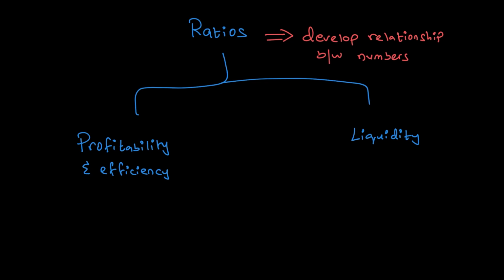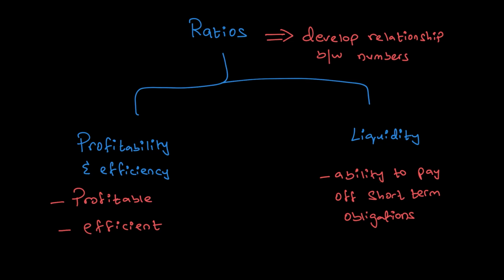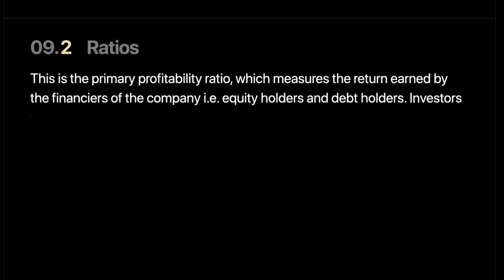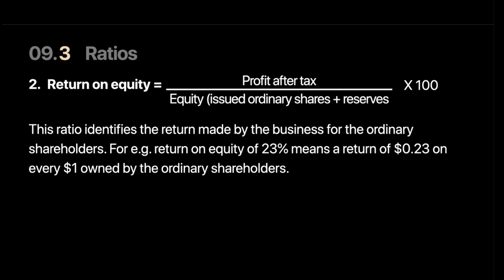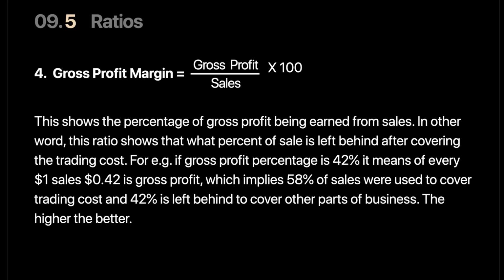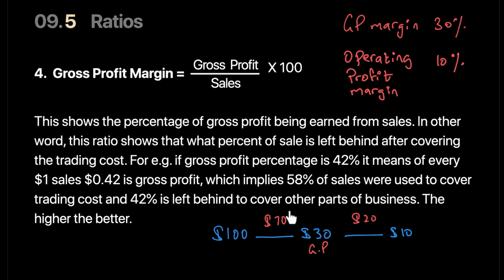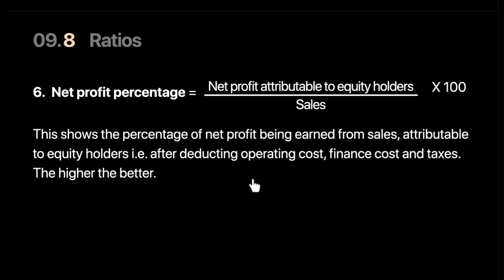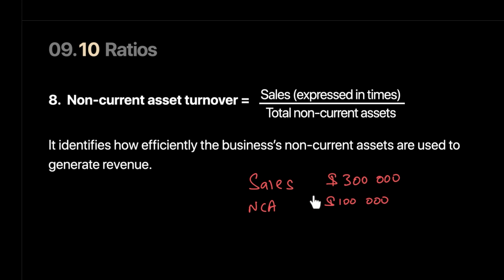Profitability and Efficiency | Rations | A Level | Accounting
In this lesson, learners will be able to understand and calculate key financial ratios for analyzing business performance, focusing on profitability and efficiency metrics. They will learn to evaluate a company's financial health through ratios like Return on Capital Employed (ROCE), Return on Equity (ROE), operating profit margin, gross profit margin, and non-current asset turnover, understanding how these measurements reveal different aspects of business performance and resource utilization.